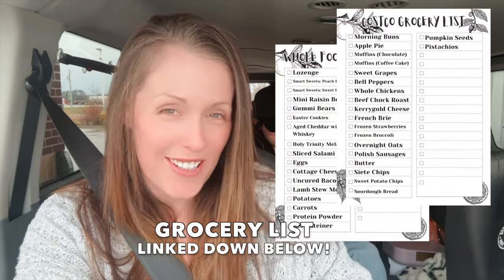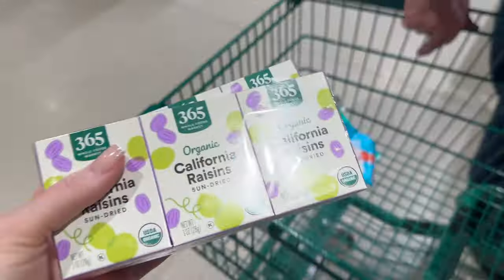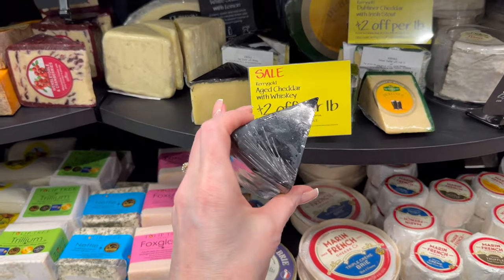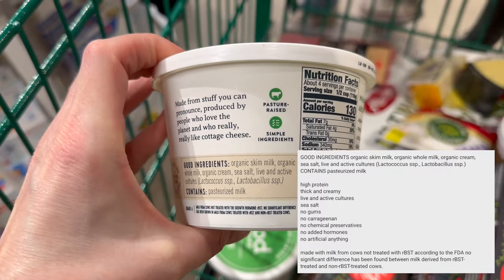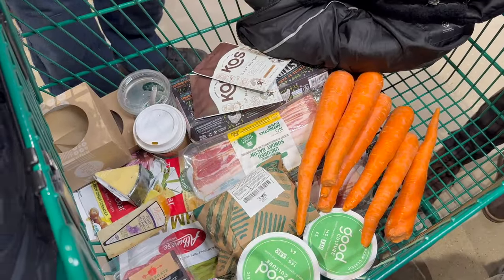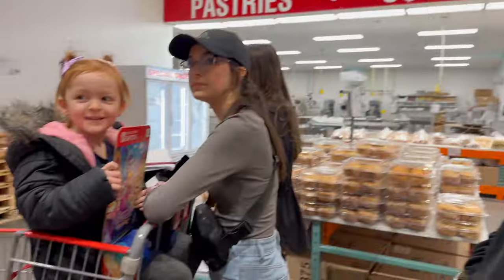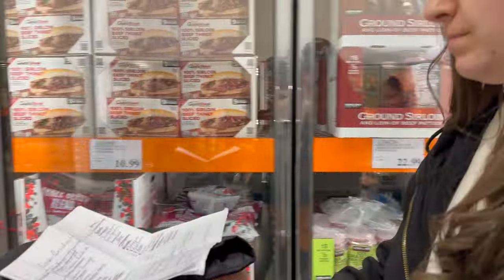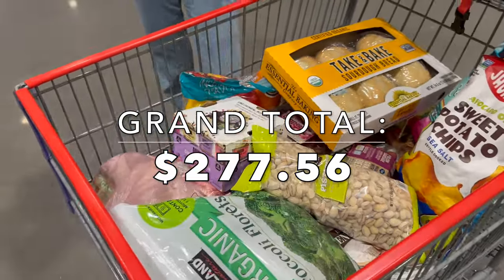11 KIDS: BIG FAMILY GROCERY SHOPPING AND EASTER HAUL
11 KiDS: BiG FAMiLY GROCERY SHOPPiNG AND EASTER BASKETS

Welcome! Join us as we prepare for a BiG FAMiLY Easter! We must fill baskets and prepare food for Sunday, so let's go shopping! 🏡🍽️

Use this link so you can snag a beautiful MOONCOOL BIKE

All my children have now asked for their own MOONCOOL bike! Haha! It is that amazing!

Your support means the world to us as we share our natural and simple living journey. 🌿❤️

Dad - Larry
Mom -Pamela
Katelin 24
Grace 22
Victoria 20
Juliana 17
Hannah 16
Madelyn 14
Claudia 13
Thomas 11
Alex 9
Sophia 6
Cecilia 4